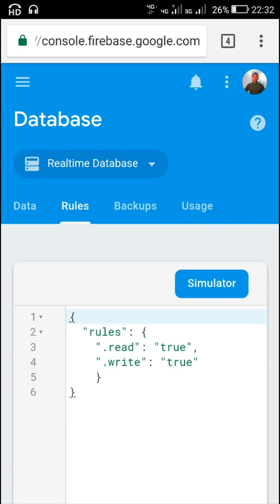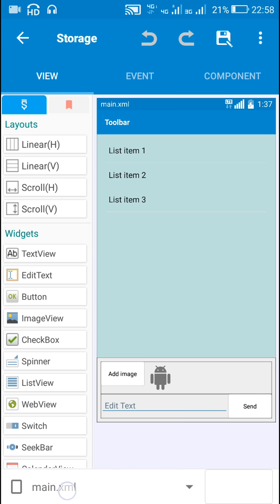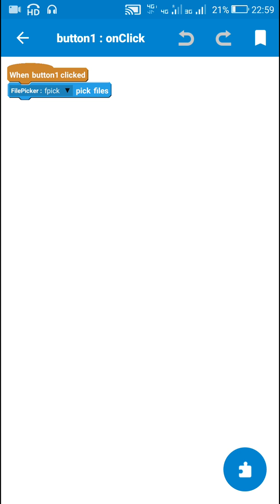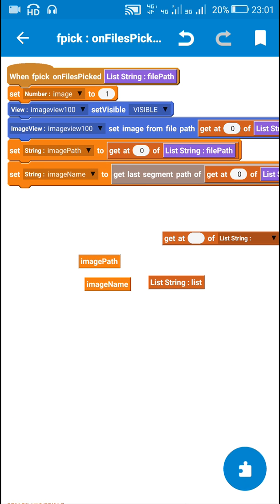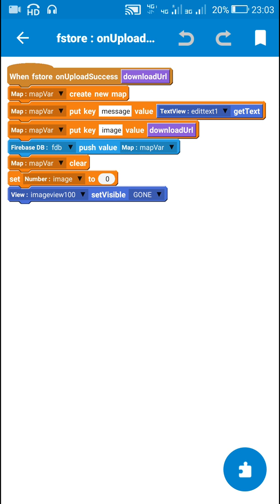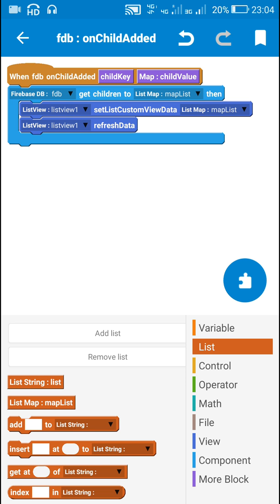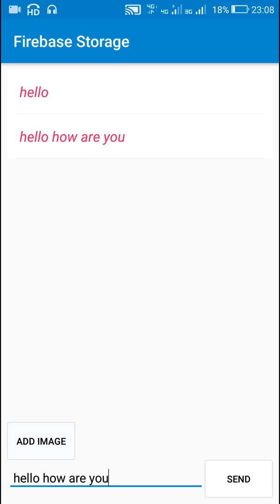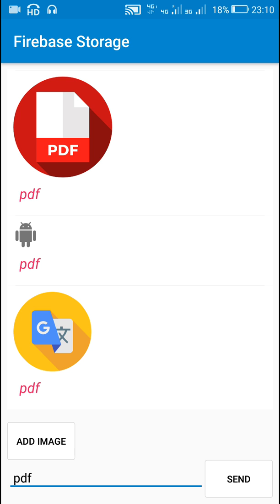Send images in Chat app using Firebase Storage in Sketchware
This video shows how to use Firebase Storage in Sketchware to enable sending images in a Chatting app created using FirebaseDB in Sketchware.